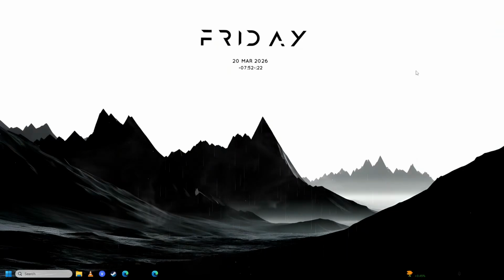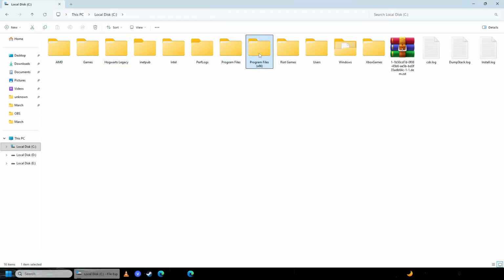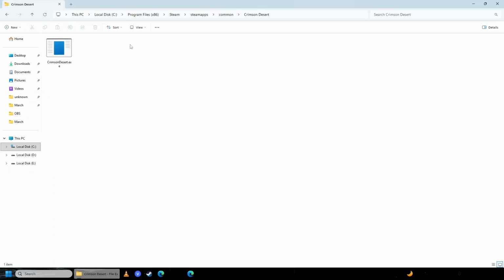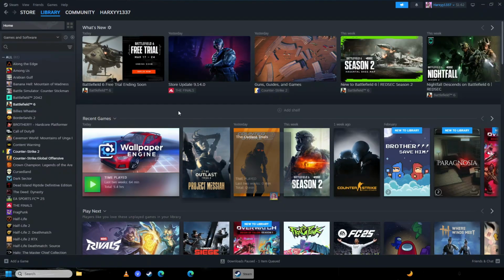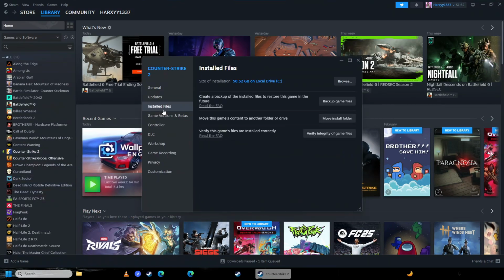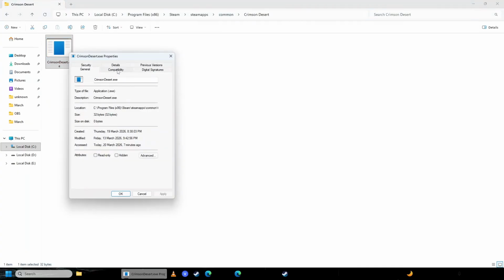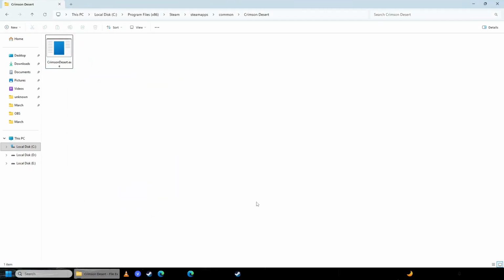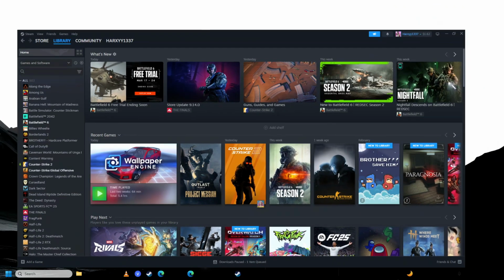Fix Crimson Desert Crash to Desktop (FIXED)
Crimson Desert crashing to desktop is caused by corrupted files, driver issues, or overheating. This FIXED guide provides the complete step-by-step solution.

*FIXing Crimson Desert crash to desktop.*
*Verifying game files through Steam.*
*Clean installing graphics drivers.*
*Disabling overlays then background apps.*
*Checking GPU temperatures then reducing settings.*

Open Steam then Library then right-click Crimson Desert then Properties then Installed Files then Verify integrity. Replace corrupted files.

**Step 4: Check GPU Temperatures**
Open HWMonitor or MSI Afterburner. If GPU exceeds 85°C then improve cooling then reduce graphics settings.

In-game then reduce Texture Quality then Shadows then Ray Tracing. Disable VSync.

Open Settings then Windows Update then install all updates then restart.

**Step 7: Disable Overclocks**
Reset GPU then CPU to stock speeds in MSI Afterburner or BIOS.